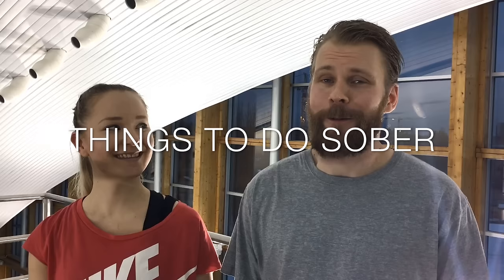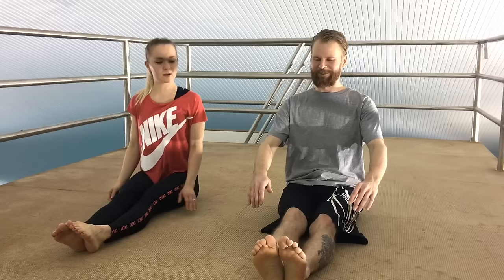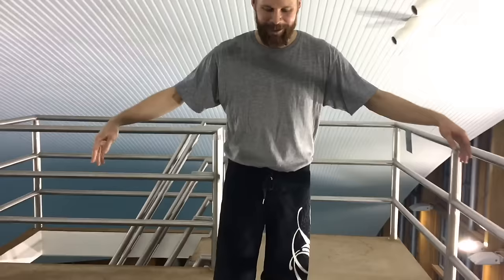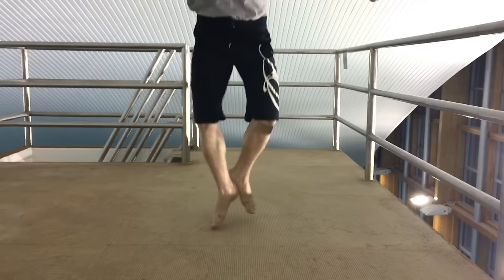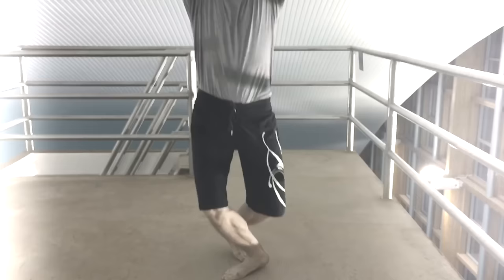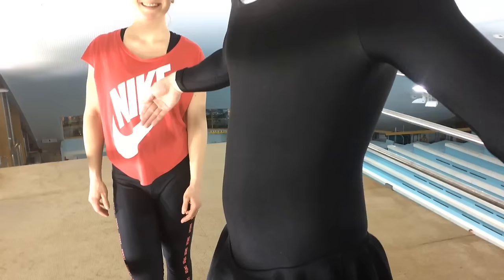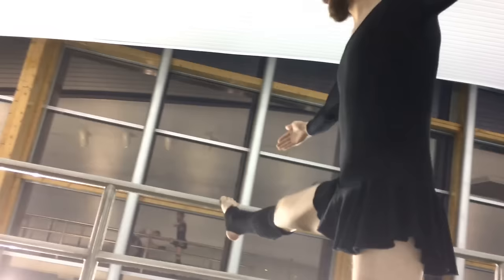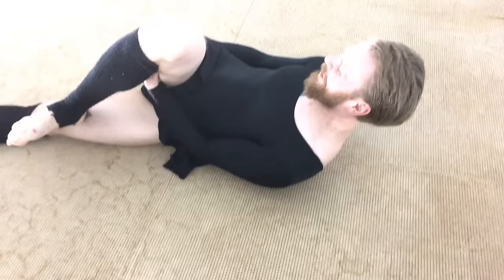BARRE with certified instructor Sonja!!! Also, Jani in sexy outfit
Barre is an rather unknown cousin of ballet. This time we tried how flexible Jani really is.